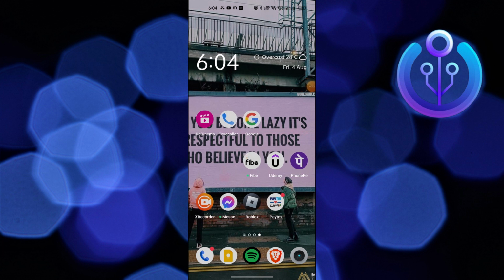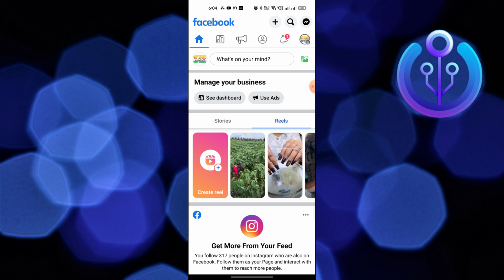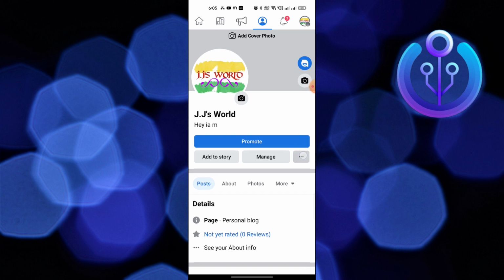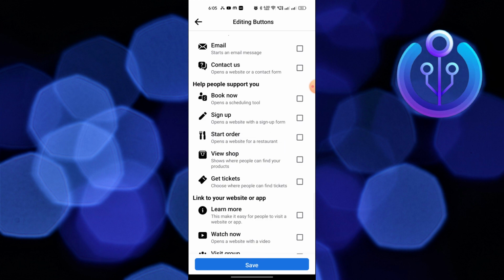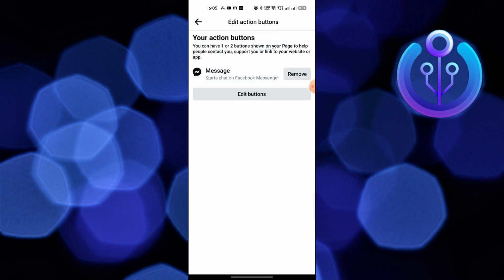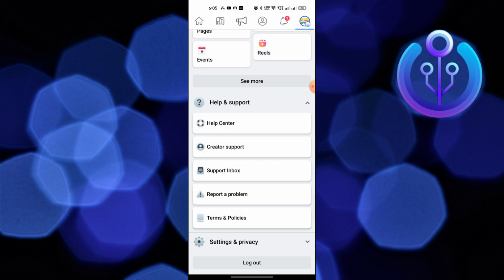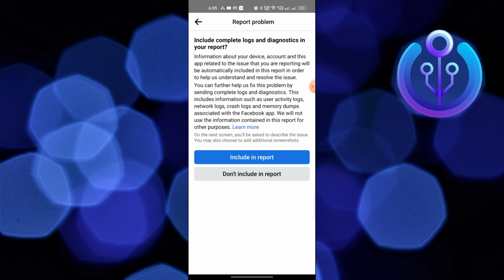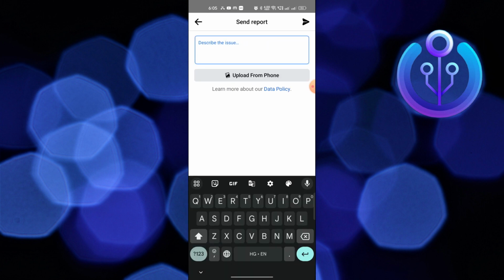How To Add a Follow Button to Your Facebook Page (Quickly 2023)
In this tutorial, you will learn How To Add a Follow Button to Your Facebook Page  in easy steps by following this super helpful tutorial to get a solution to your problem!!